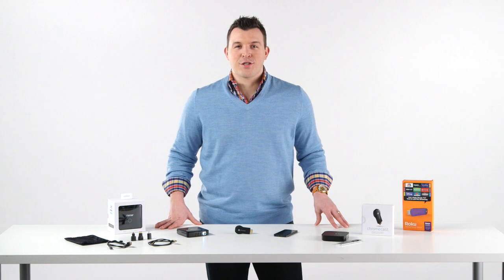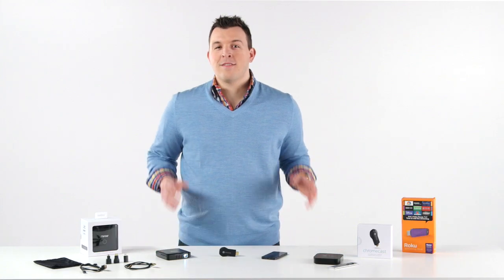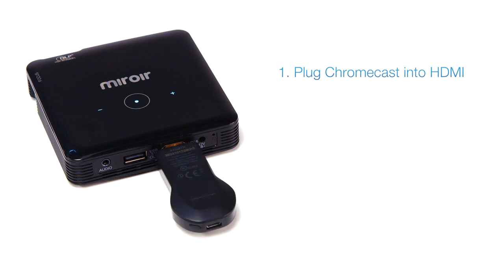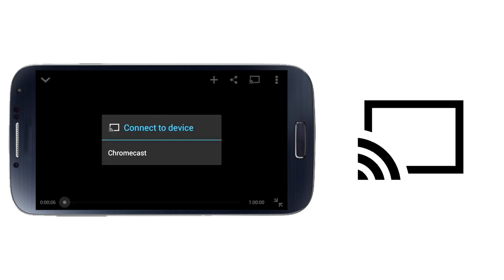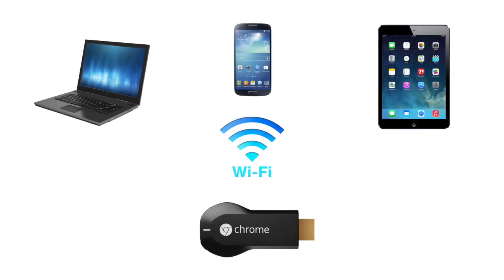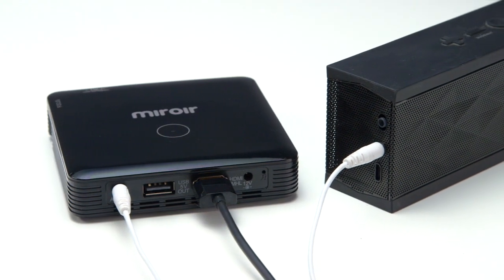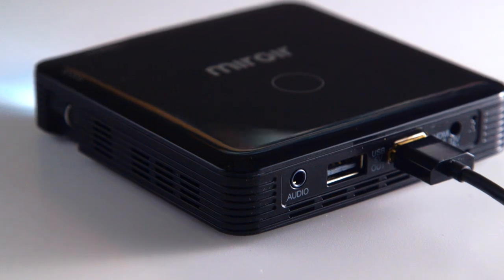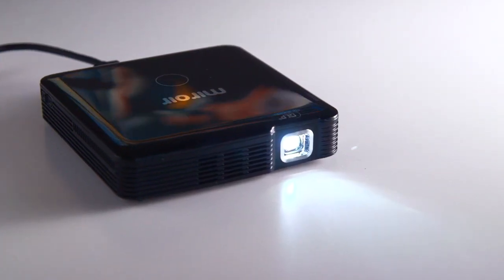Using the Miroir MP60 for Streaming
This video gives you a quick introduction to using your favorite streaming devices with the Miroir MP60.  To learn more about this product, and its compatibility, visit our